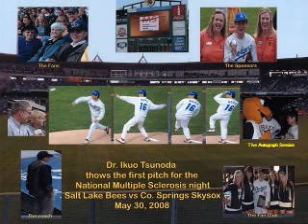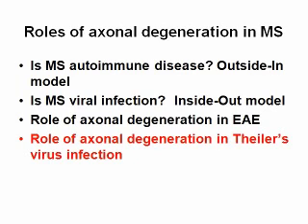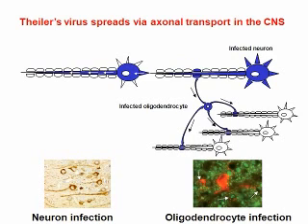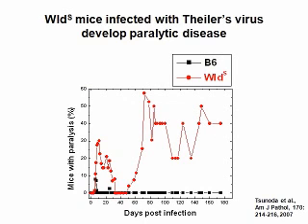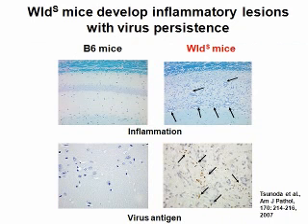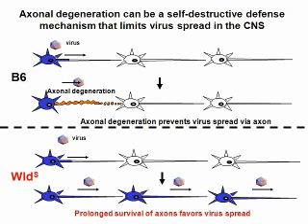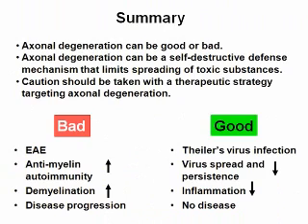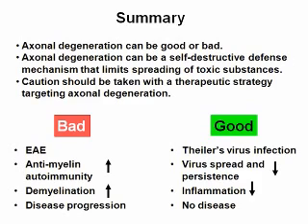Multiple Sclerosis Inside-Out model part 4.wmv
A role of axonal damage in a viral model for MS, Theiler's infection
Axonal degeneration as a possible self-destructive defense mechanism
Explained by Ikuo Tsunoda, MD, PhD, Assistant Professor, Department of Microbiology and Immunology, Louisiana State University Health Sciences Center, Shreveport, LA, USA
多発性硬化症のウイルスモデルであるタイラーウイルス感染症における軸索変性の役割をルイジアナ州立大学医学部シュリーブポート校角田郁生博士が英語で説明